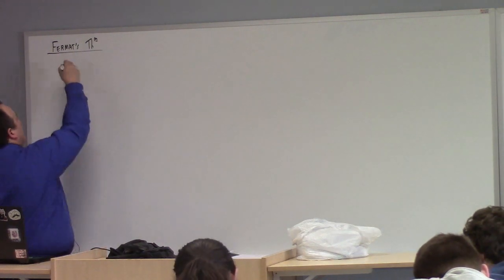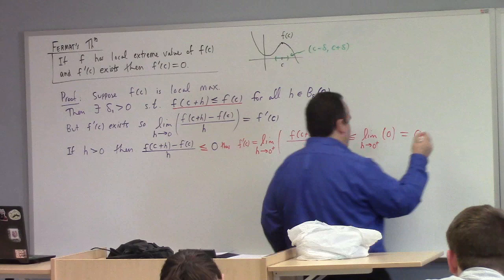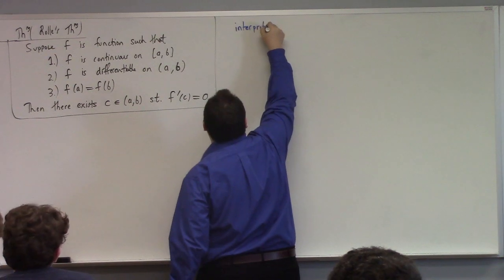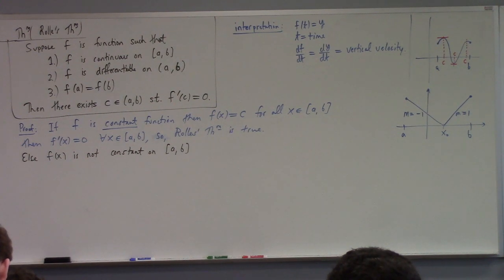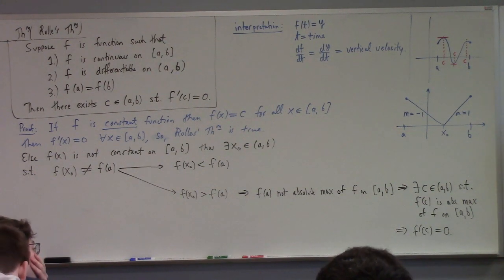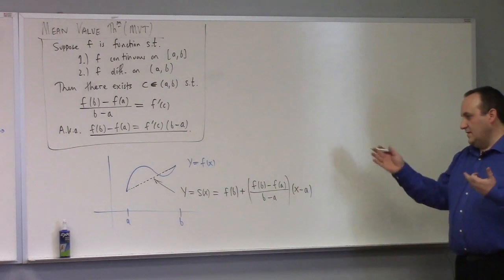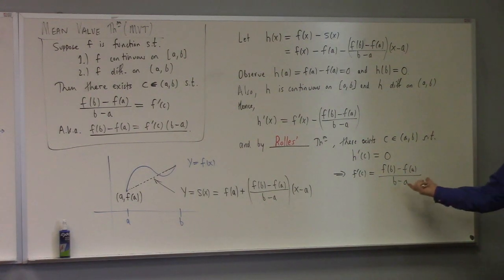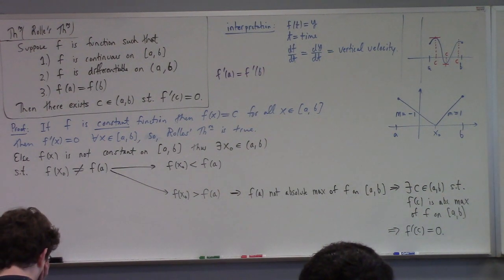Calculus: Fermat's, Rolles' and the Mean Value Theorem, 3-4-24